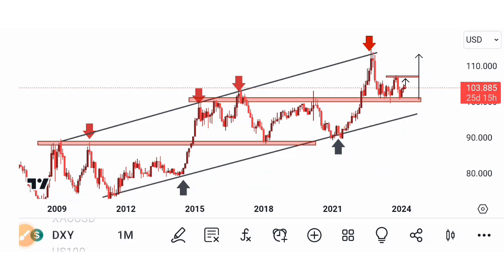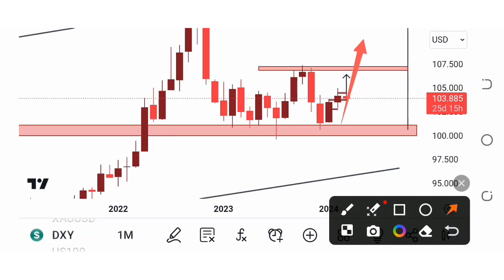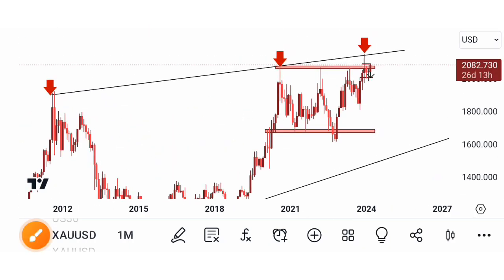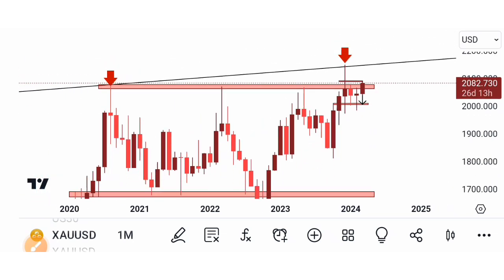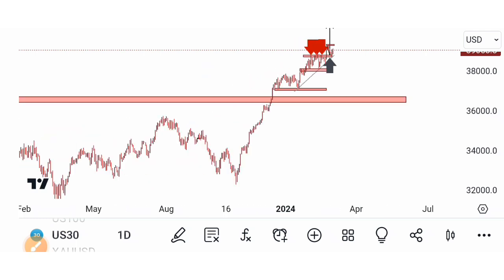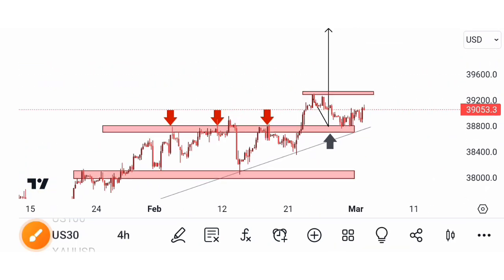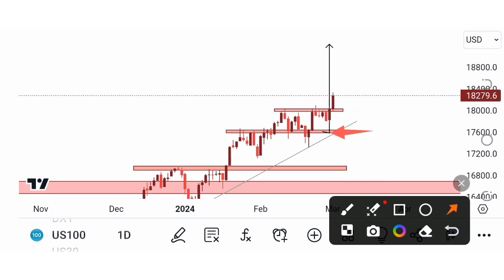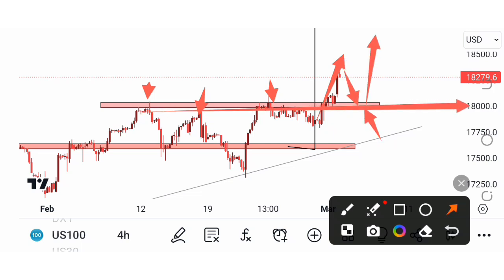WEEKLY FOREX FORECAST FOR 4 to 8 MARCH 2024 (DXY,GOLD,US30,US100)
Hi traders.welcome to another weekly Analysis video.

today I'll be analysis the dollar index,gold,us30 and us100 so make sure to watch until the end so that you don't miss any important part.

I am not authorized to give financial advice use your own discretion.

I'm bullish on DXY
I'M BEARISH ON GOLD
I'M BULLISH ON BOTH US30 AND US100

forex weekly forecast for February 2024